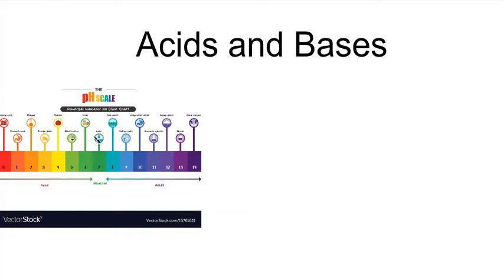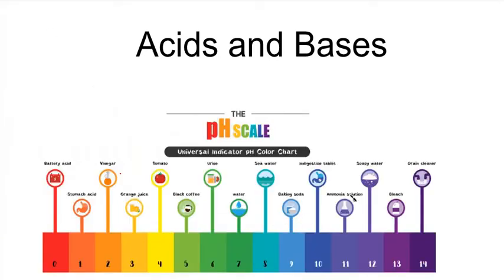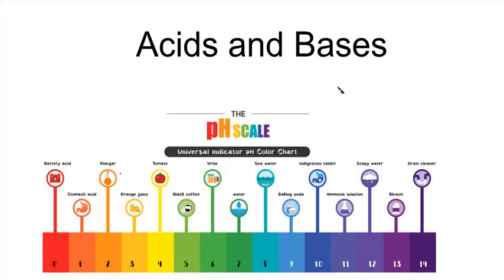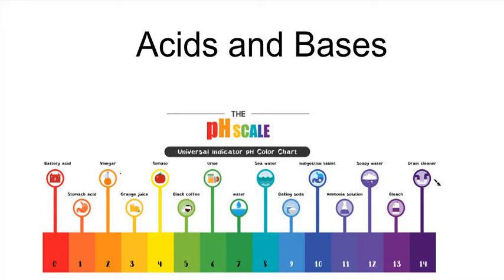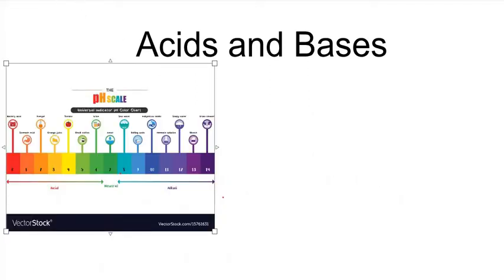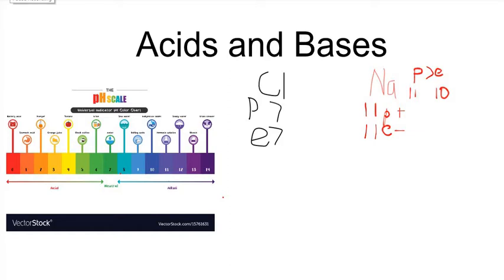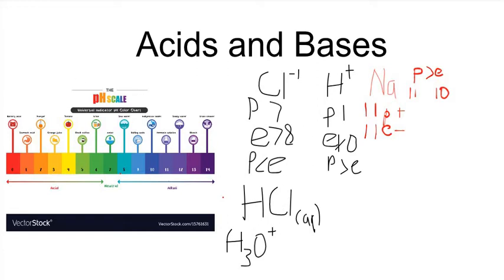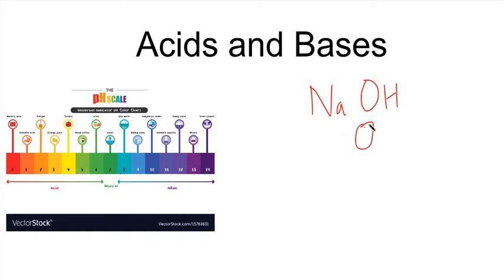What are Acids And Bases? Made Easy- Easy Science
Sorry about the long gap between video making, school got me now I am back on making videos! Today's video is on Acid and Bases they can be very confusing, but today it will be made Easy!